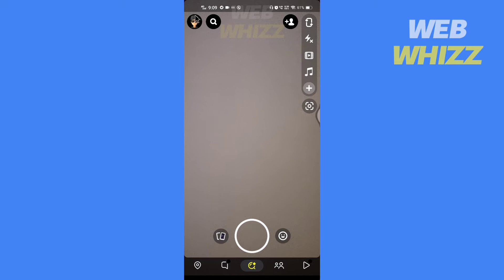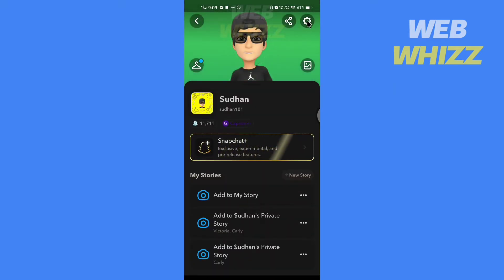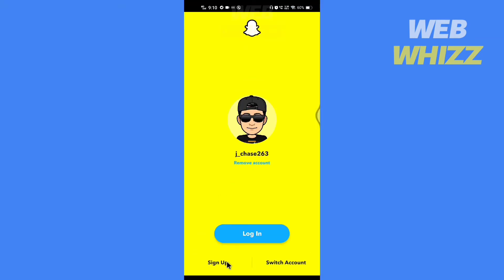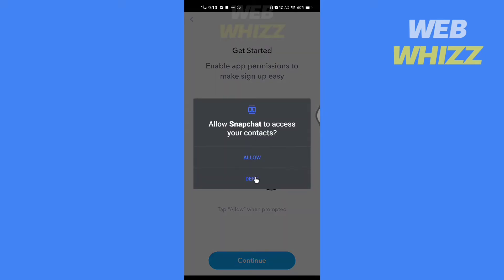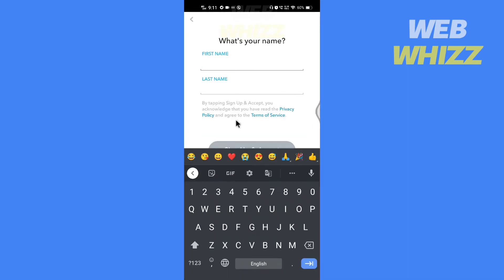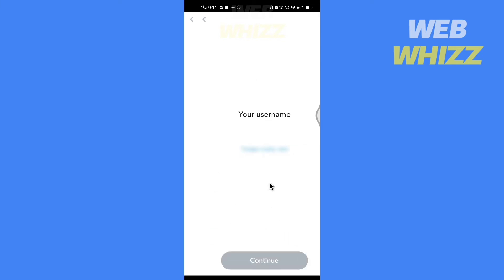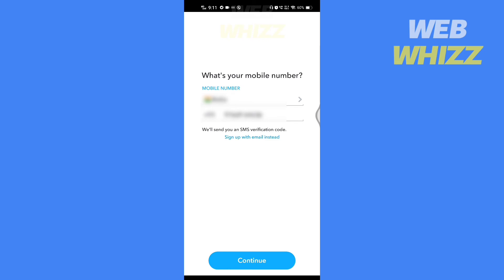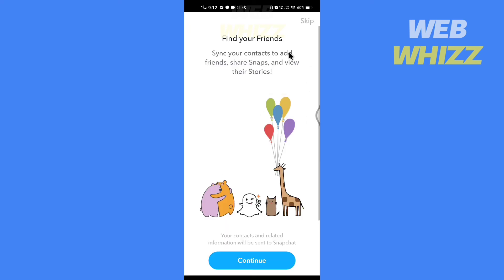How to Remove Phone Number From Snapchat Account Without Logging In (2026)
How to Remove Phone Number From Snapchat Account